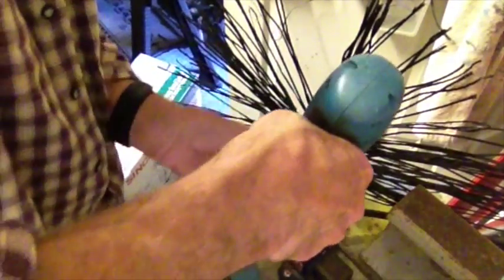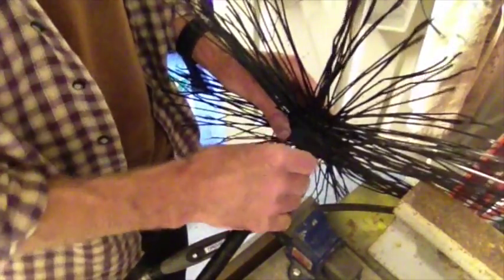Chimney Sweep Brushes